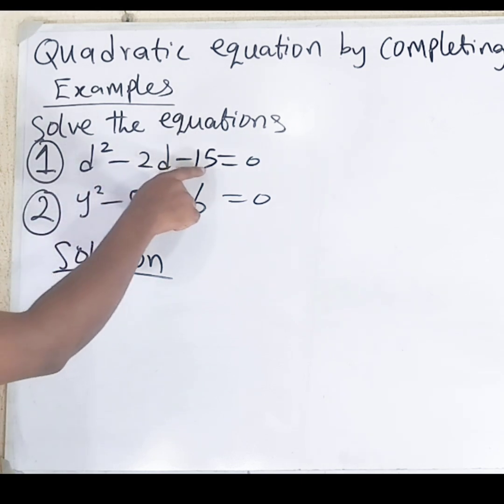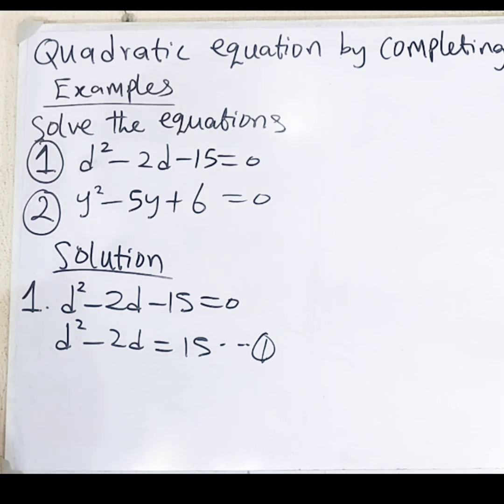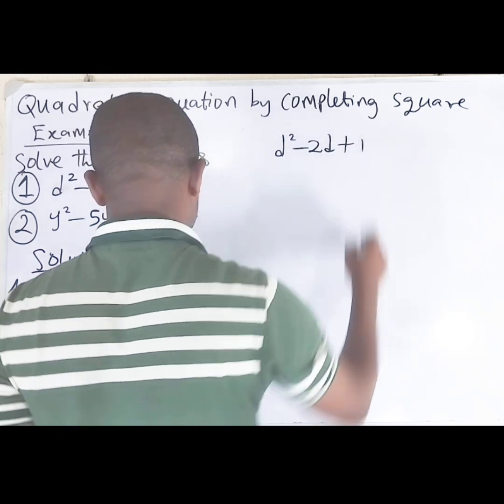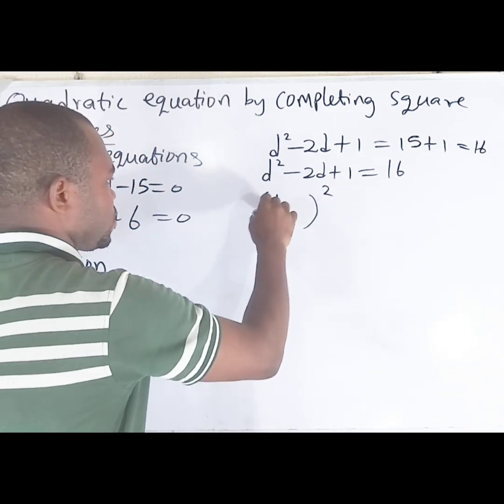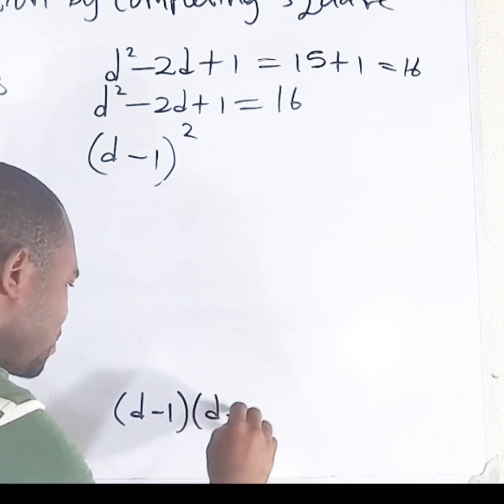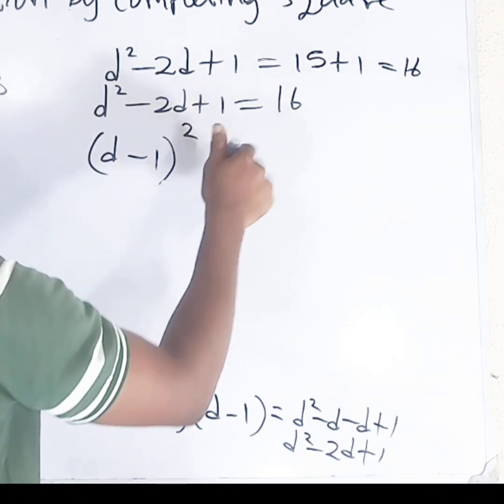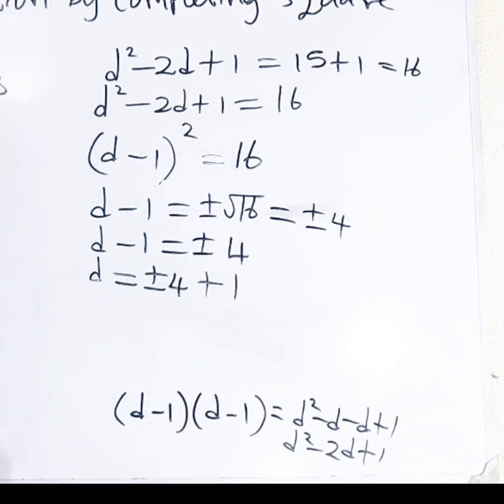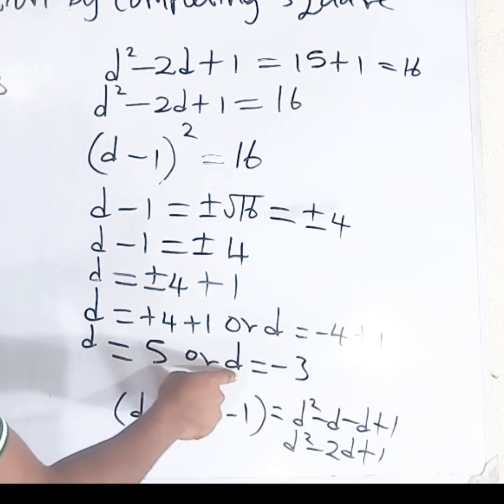Quadratic equation by completing the square method